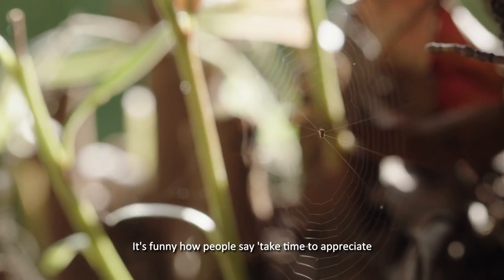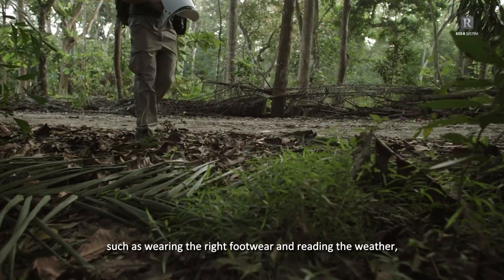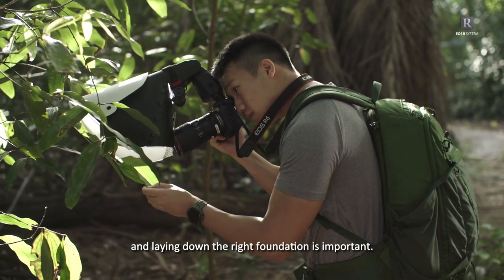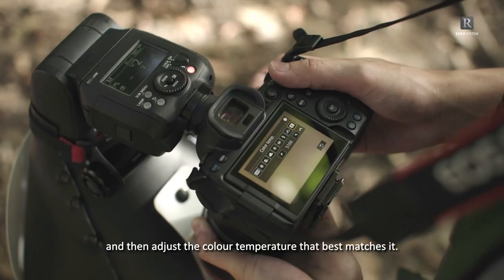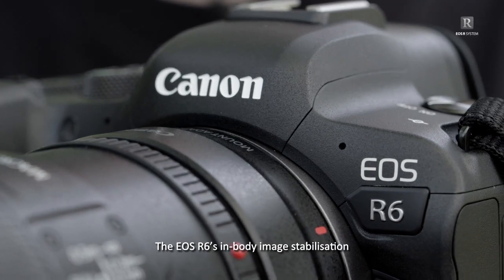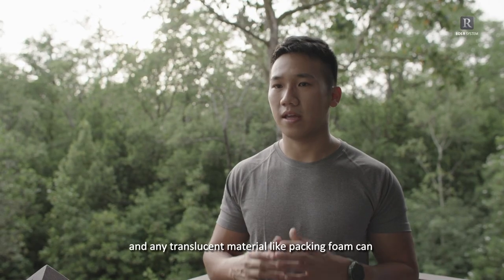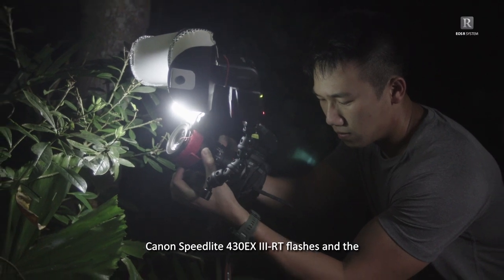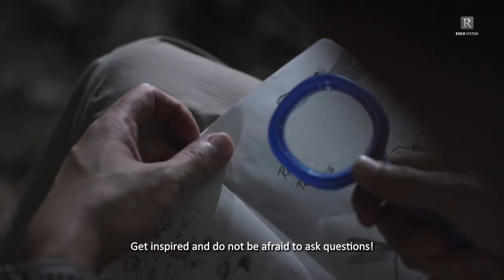Expert Tips for Insect Macro Photography Using EOS R6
Photographing small elusive insects comes with many challenges, but having the right gear and techniques can go a long way. Embark on an adventure with macro photographer Lenz Lim as he shares his tips and tricks out in the field with his trusty Canon EOS R6.

Reinvent Perspectives for a Macro Adventure with Lenz Lim.